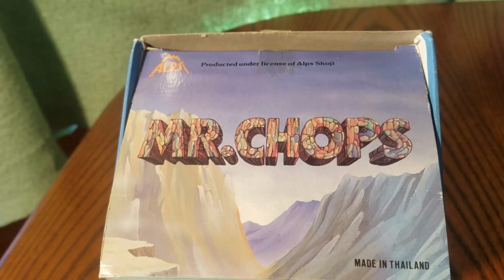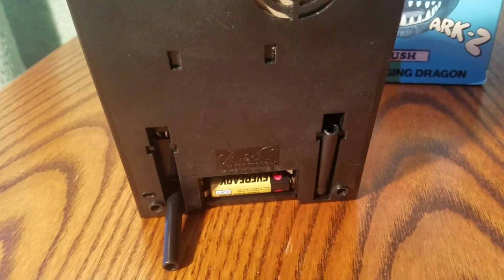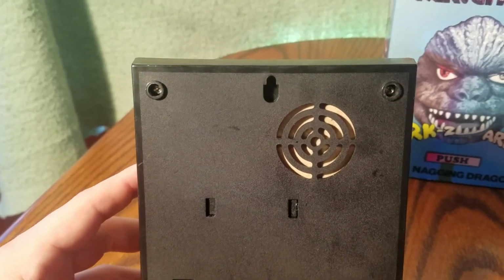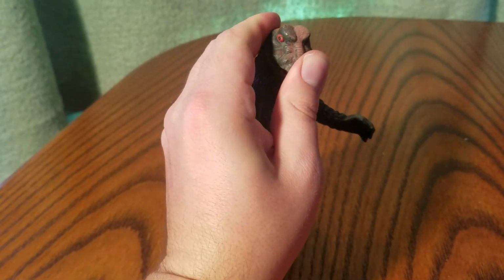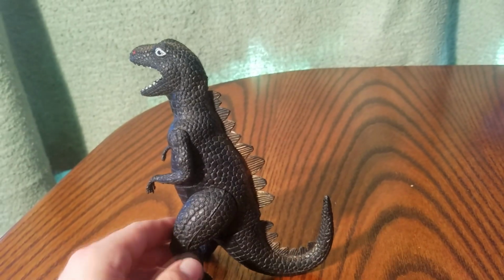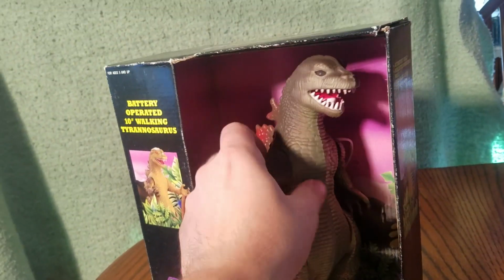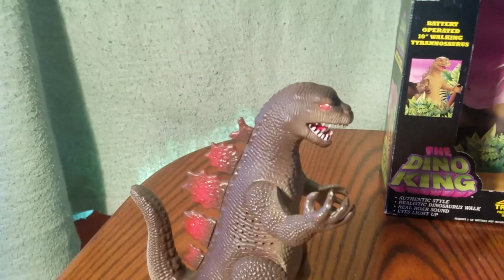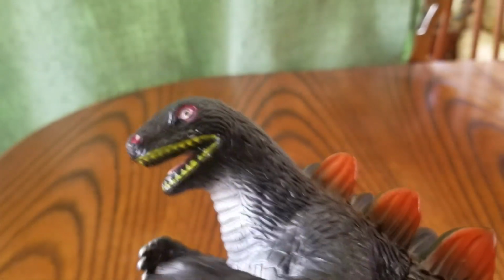My GODZILLA Bootleg & Knockoff Collection [part 4]